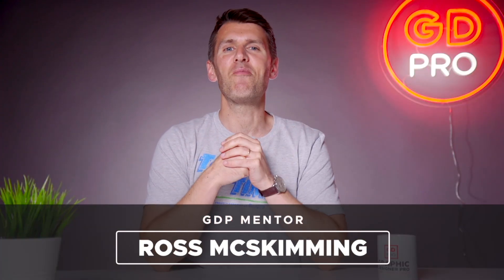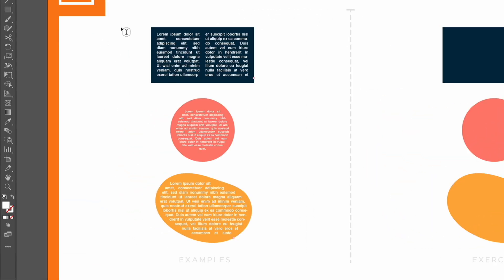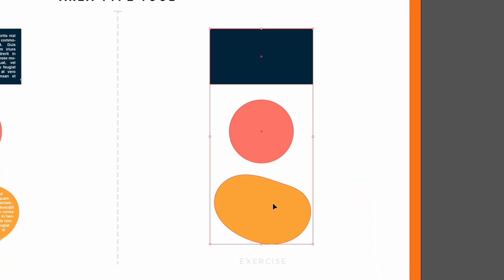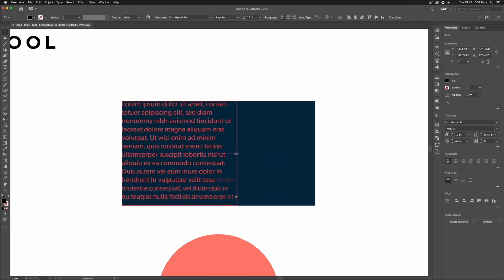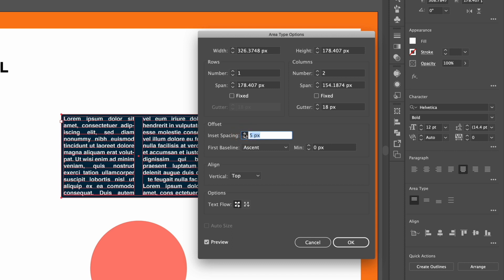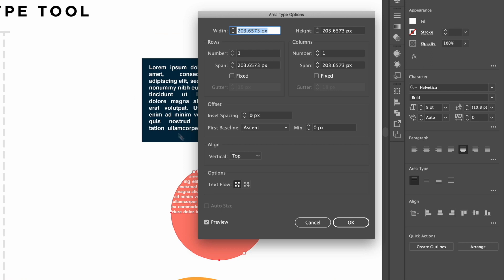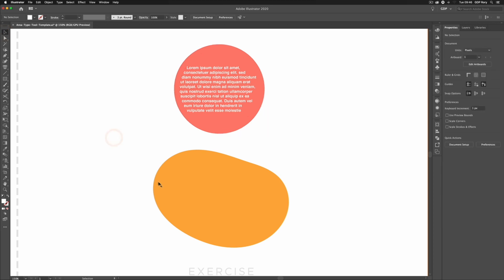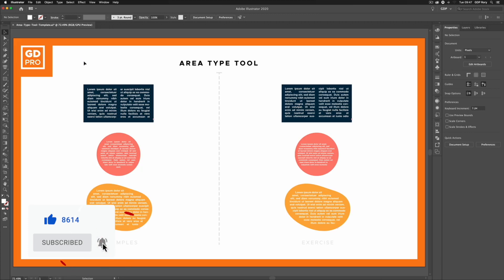How the Area Type Tool Works • Adobe Illustrator Tutorial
In this video we’ll show you how to use the Area Type Tool in Adobe Illustrator.